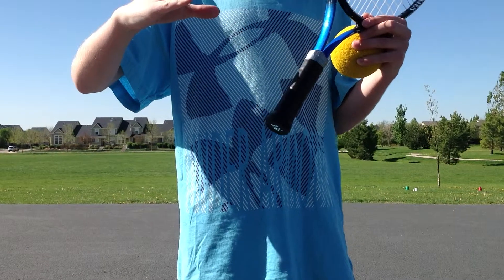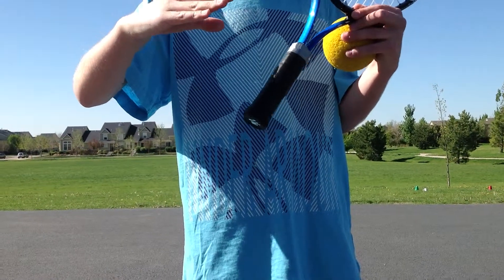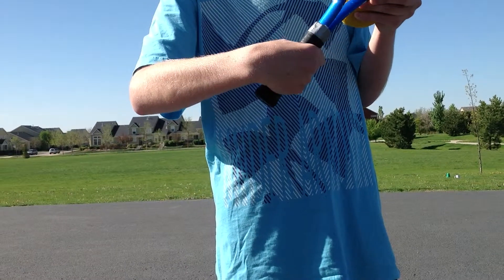PSDPE Tennis Forehand Serve